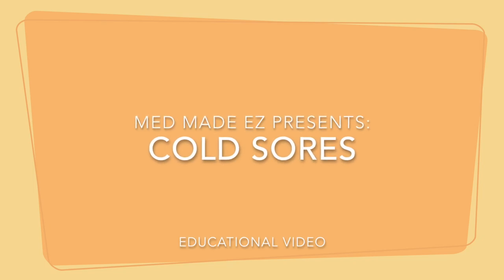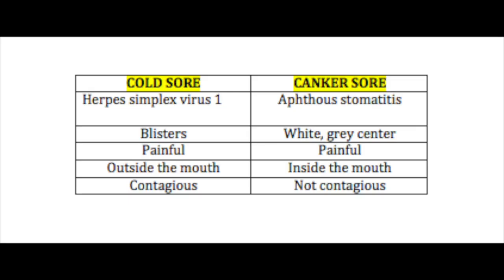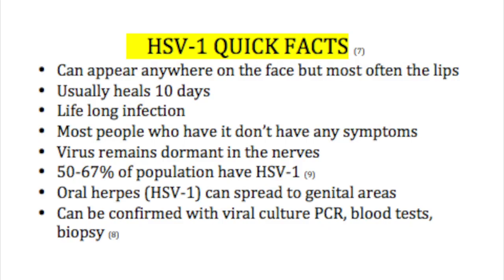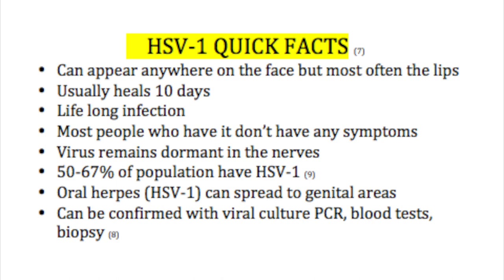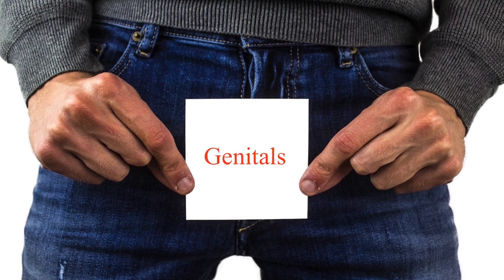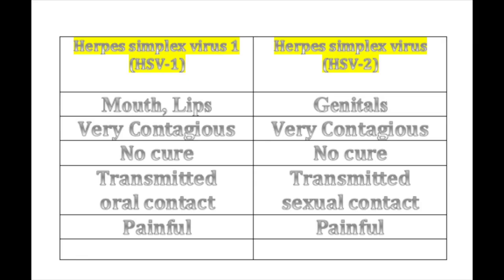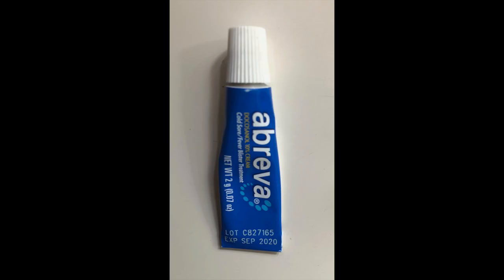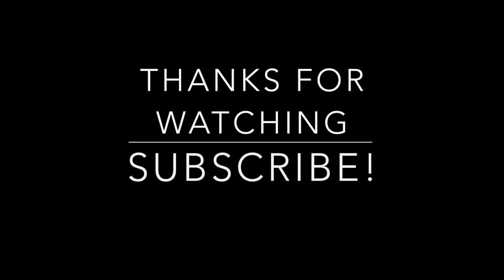Cold Sores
Educational video about cold sores

Pictures Pixabay